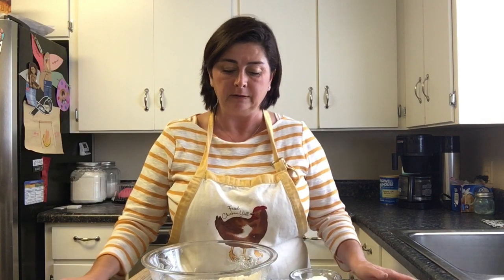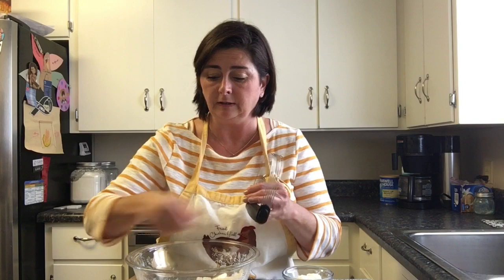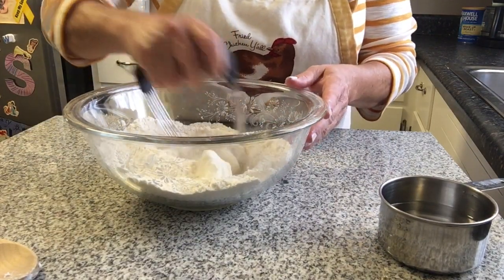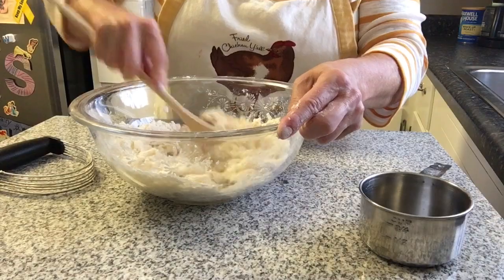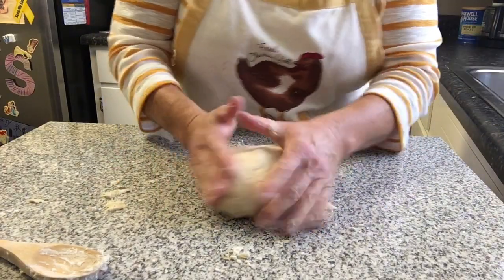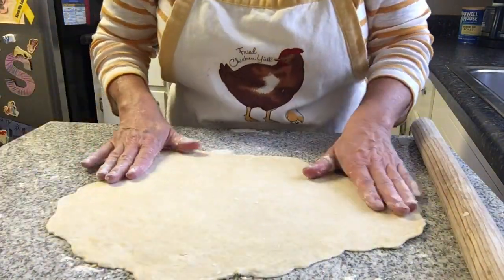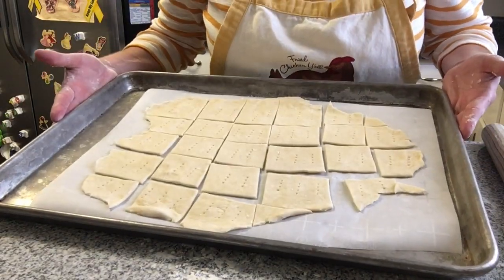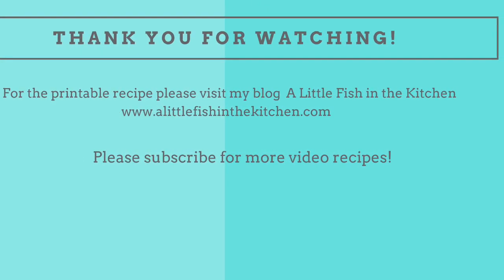Homemade Saltine Crackers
This is my easy homemade saltine cracker recipe and instructional video. It's fun to treat your family and friends with delicious, crispy homemade crackers! It's easier than you think :)

**Get the full, printable recipe for these delicious Homemade Saltine Crackers from my website, A Little Fish in the Kitchen

Thank you all for your friendship and support in any form, and I love to read your comments!